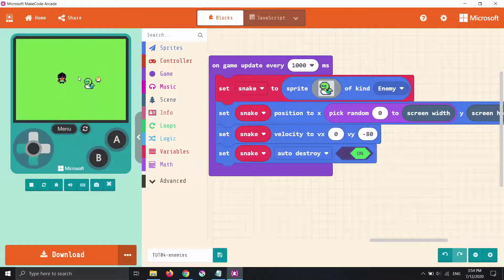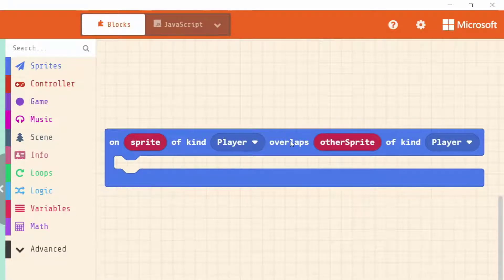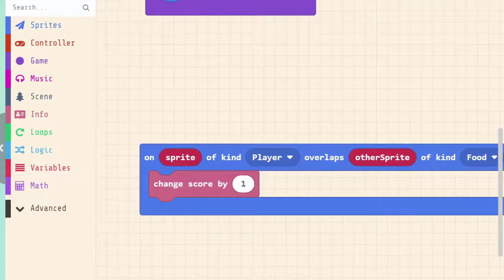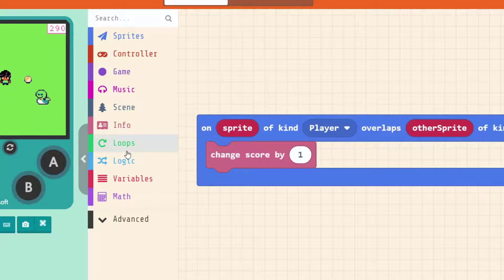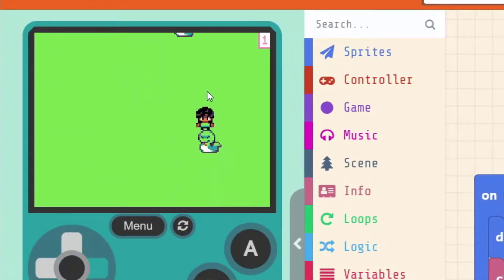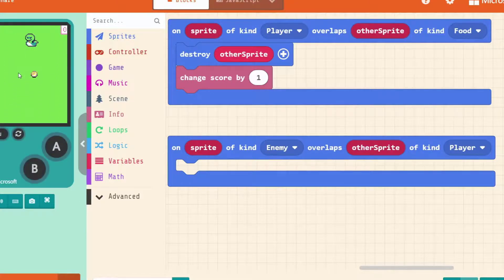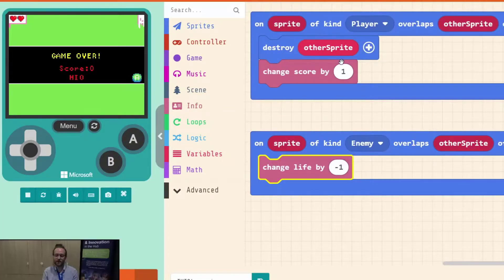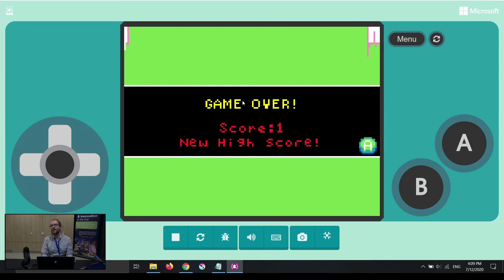MakeCode Arcade Tutorial 5: Overlapping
Part 5 of our tutorial series on MakeCode Arcade shows you how to keep track of collisions (or overlaps) in the game.

To see an example of the final code from this video